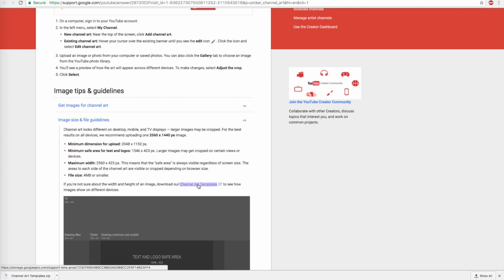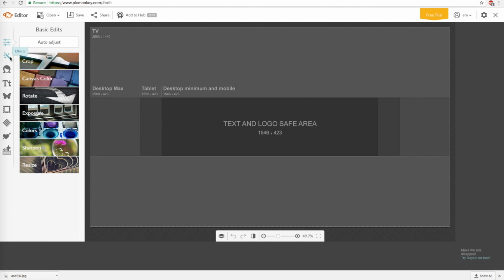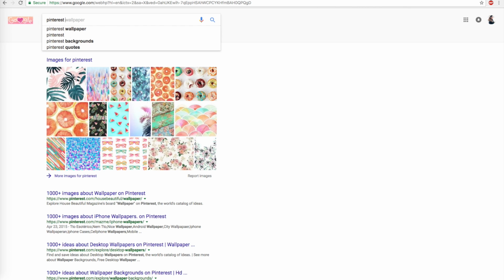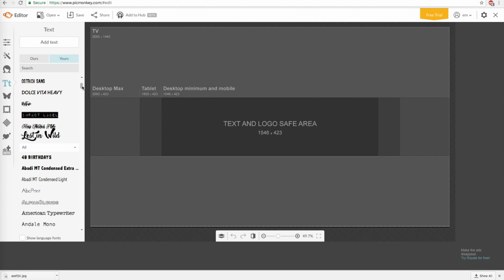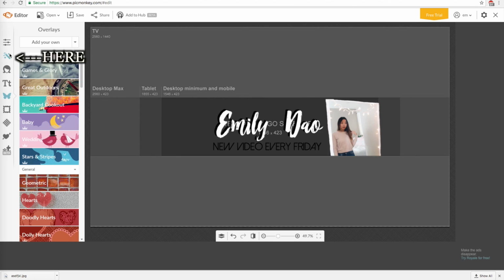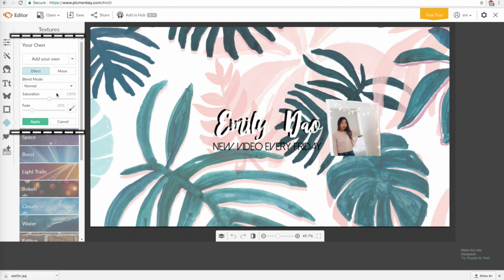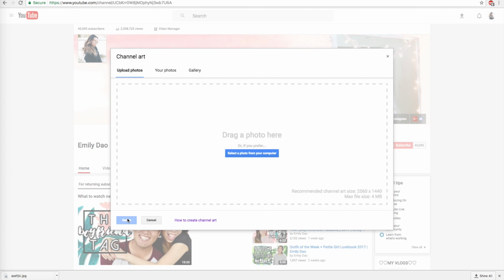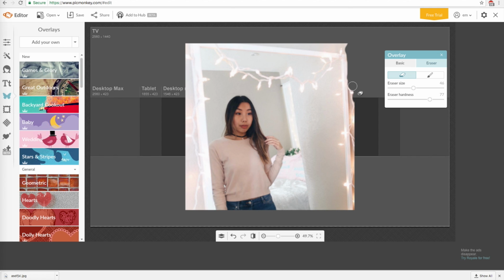How To Make A YouTube Banner / Channel Art 2017 AND TIPS! | Emily Dao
How To Make A Youtube Banner / Channel Art 2017 WITH TIPS! It was highly requested to make a 2017 edition, so here you go!

Today I'm showing you how to make a youtube banner / channel art without using photoshop! I've been using a website called Picmonkey.com to create my banners, so I hope you found this easy and helpful! Be sure to tag me on social media if you make a banner!

Hi everyone I'm Emily Dao! I make a variety of videos such as: how to make a youtube banner, what’s on my iPhone, college study tips, lookbooks, vlogs, and more!